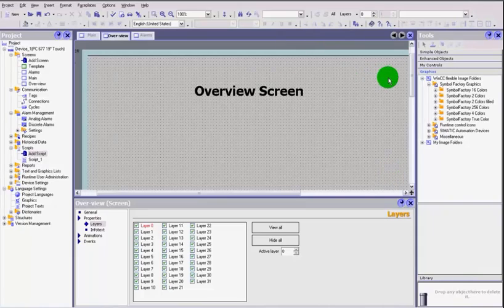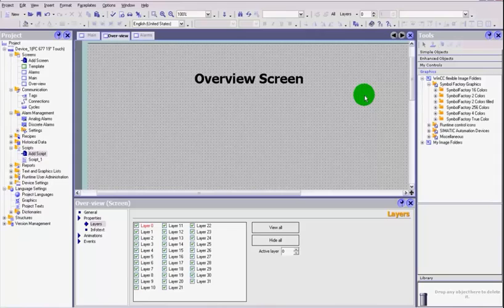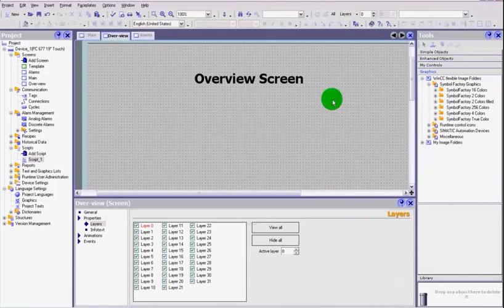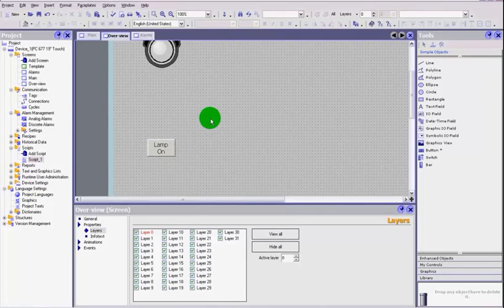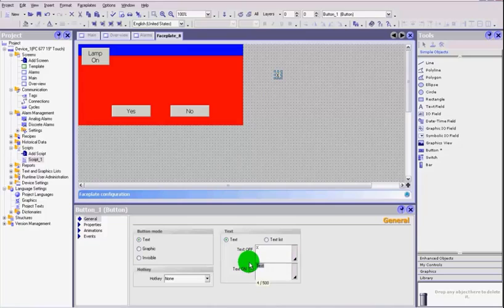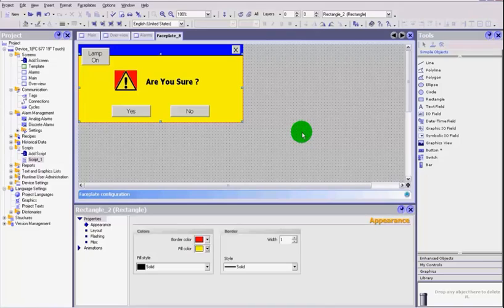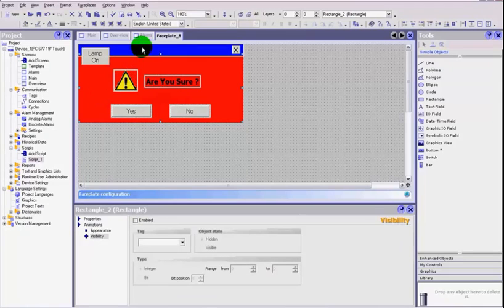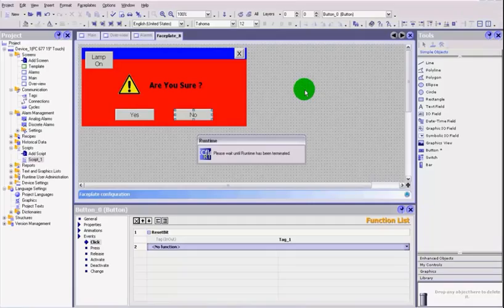SCADA WinCC, Basic Course, Lesson19, Face Plates pt2